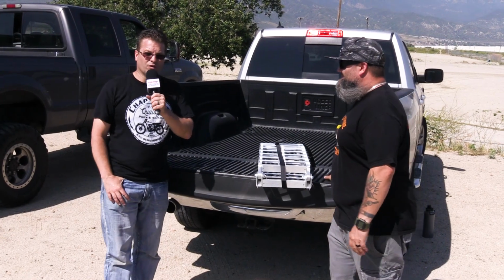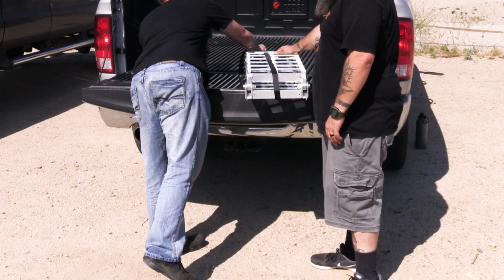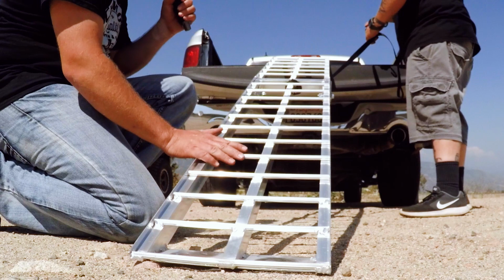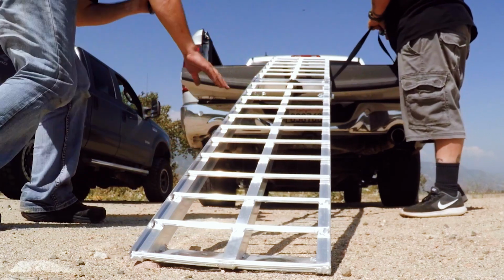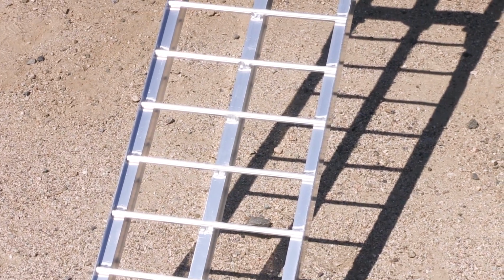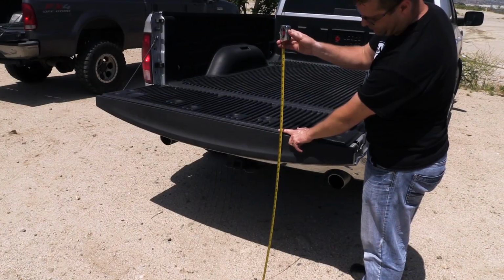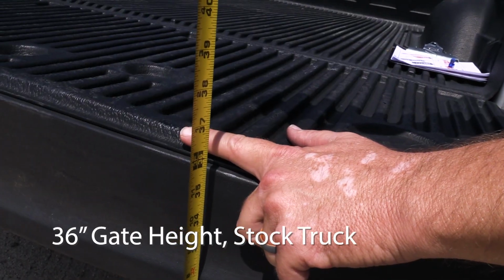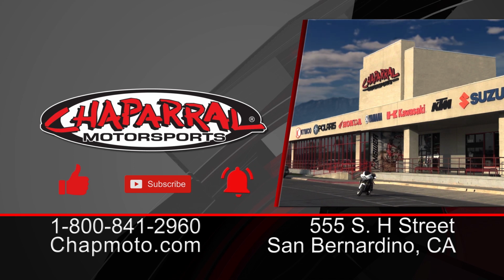Ocelot Standard Duty Arched Folding Loading Ramp - 750 lb Rating - Dirt Bike ATV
Kyle and Eric of show the Ocelot Standard Duty Arched Folding Loading Ramp with a 750 lb Rating which is perfect for any motorcycle, dirt dike or x2 any ATV or UTV.  Check it out here